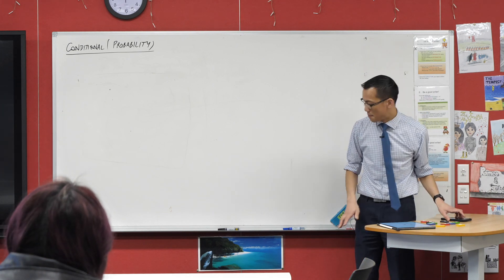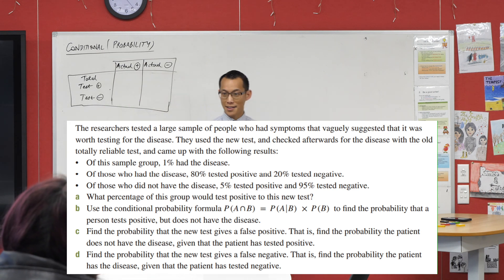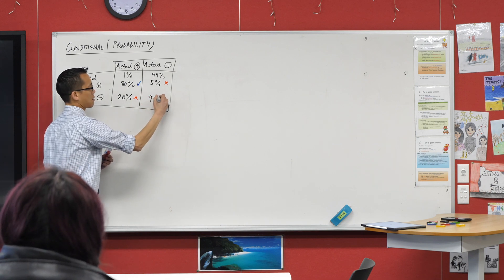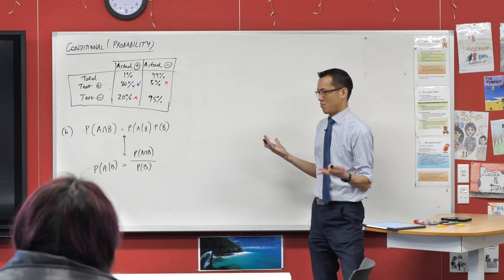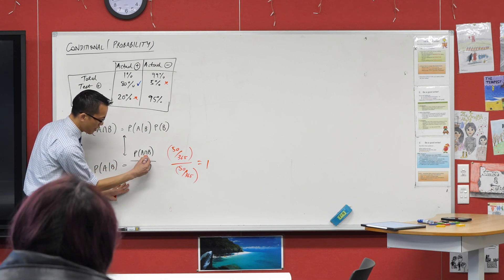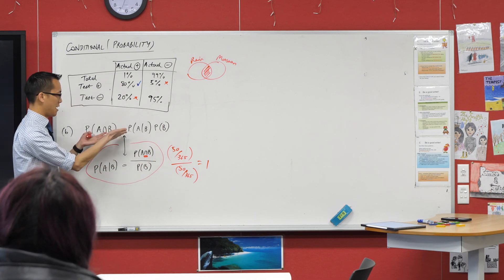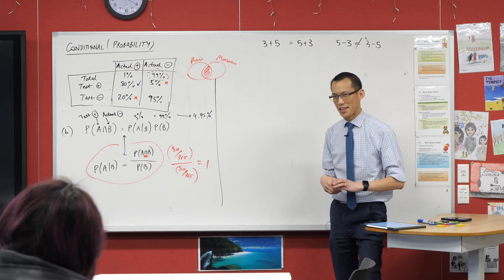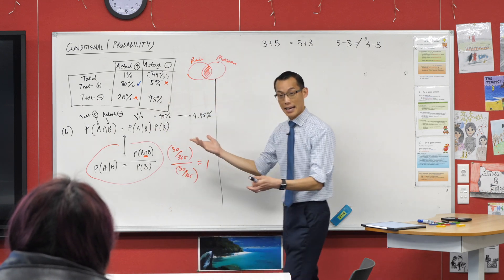Worked Probability Questions (3 of 3: Disease testing)